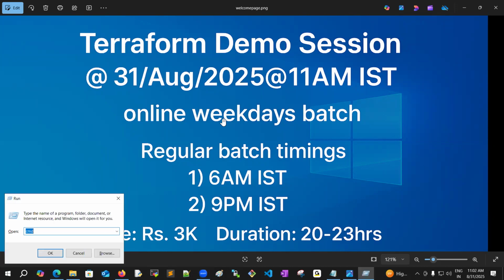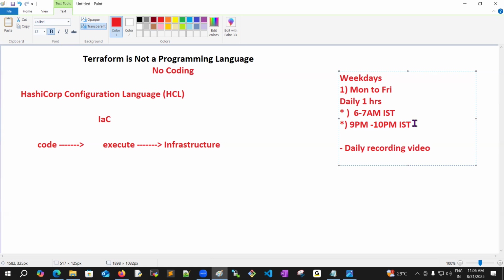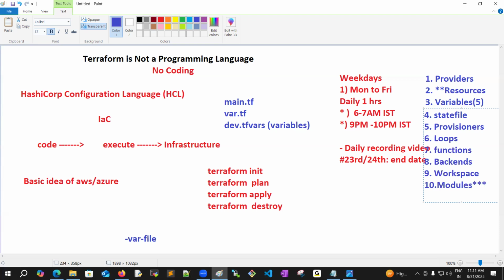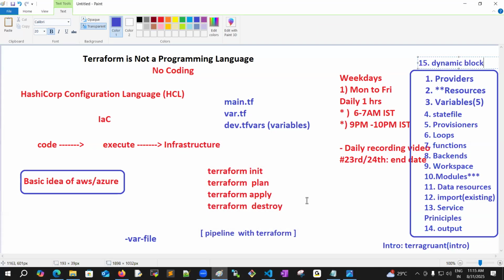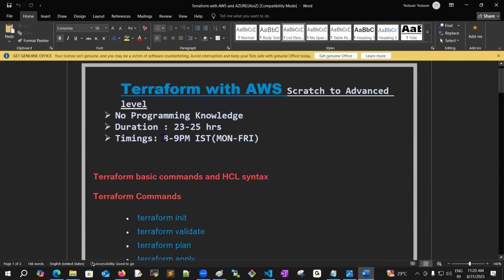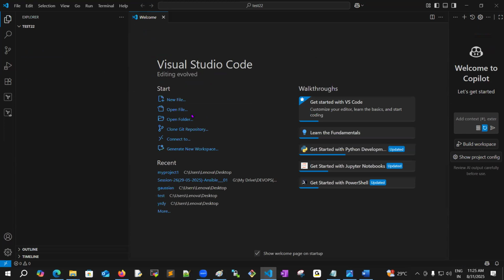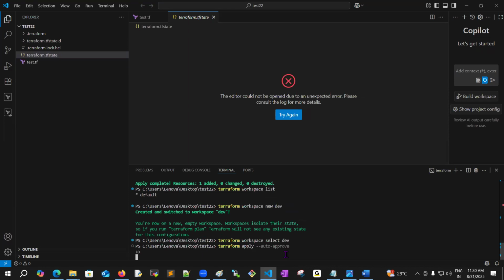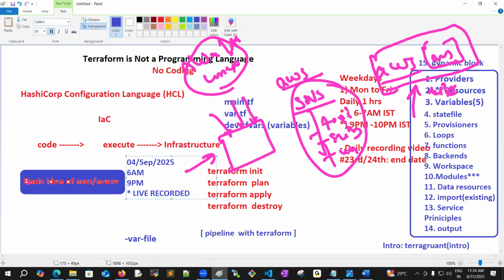NewBatch | Terraform | Scratch to Adv| Start 4th Sep | on aws and azure | by Nagarjuna Vadlakonda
Live online interactive training
1) 6-7AM IST
2) 9-10PM IST
*Weekdays*

Duration: 20-23hrs
Course fee: Rs.3k